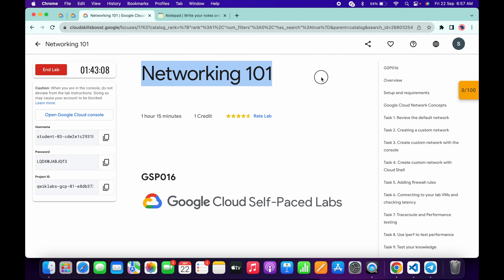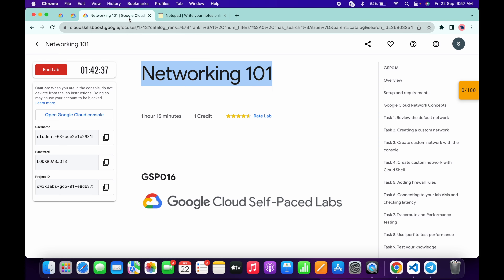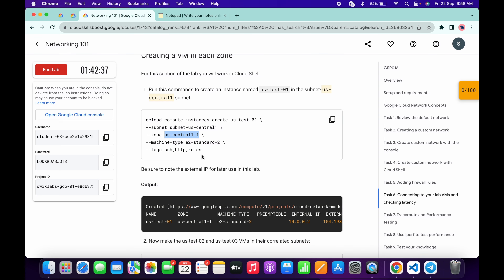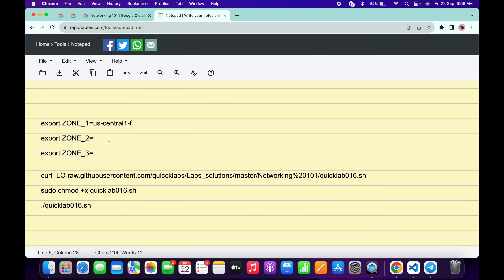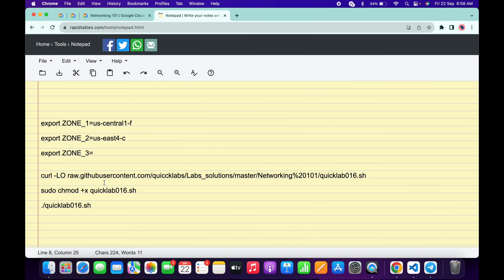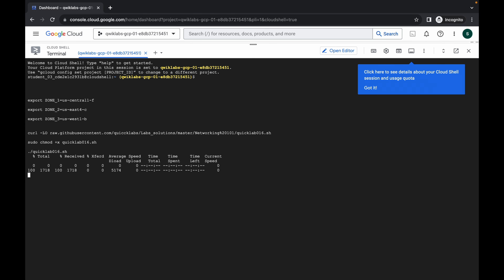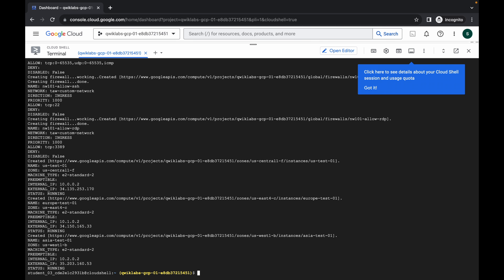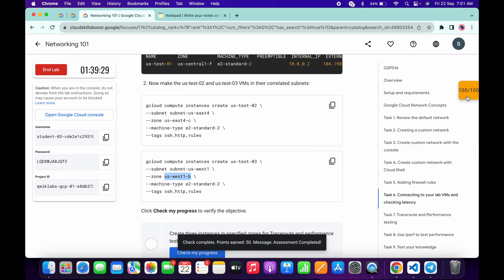[SEPTEMBER 2023 ] Networking 101 || qwiklabs || GSP016 || [WITH EXPLANATION 🗣️]